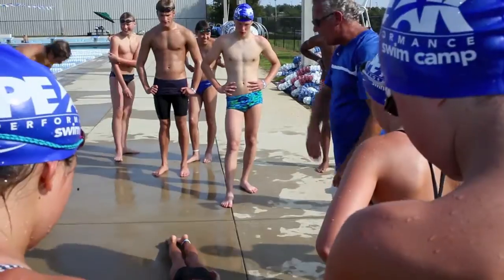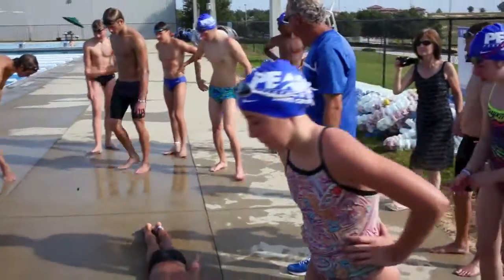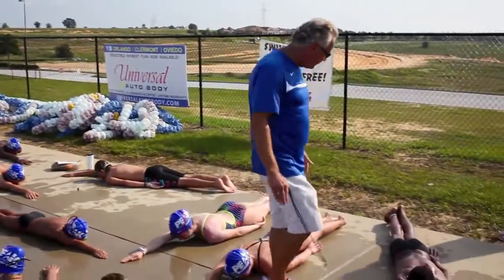Peak Performance Swim Camp | Freestyle Breathing Technique | On-Deck with Coach Baker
Head Coach Nick Baker of Peak Performance Swim Camp demonstrates a drill for proper freestyle breathing technique. This video coincides with the Peak Performance Swim Camp swimming camps, clinics, and private coaching sessions and Coach Baker's new book, The Swimming Triangle which is a comprehensive guide for coaches, parents, and swimmers about the Mental, Physical, and Technical aspects of swimming.